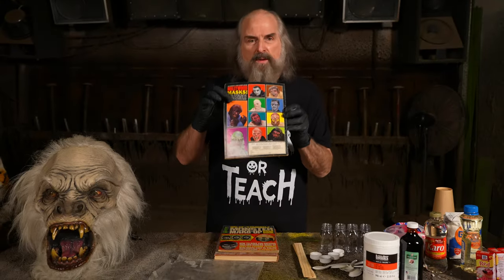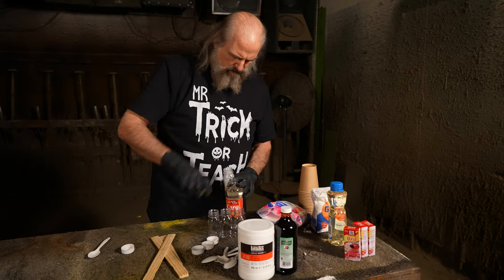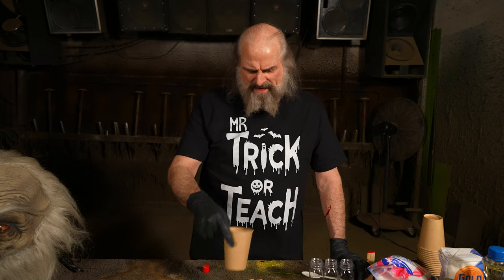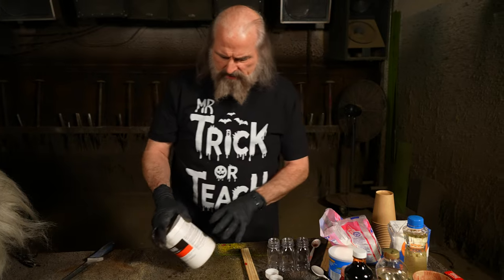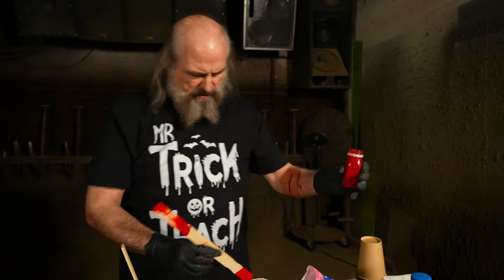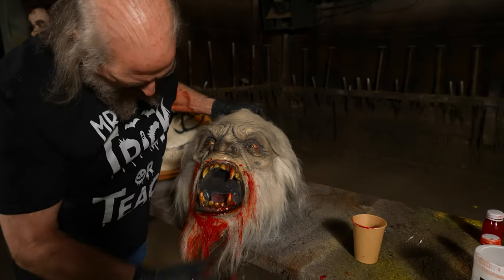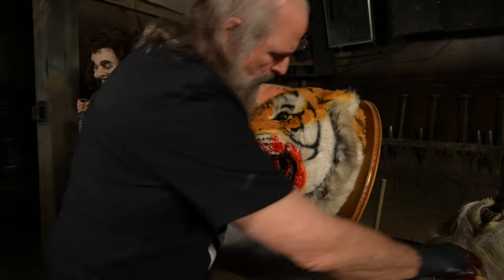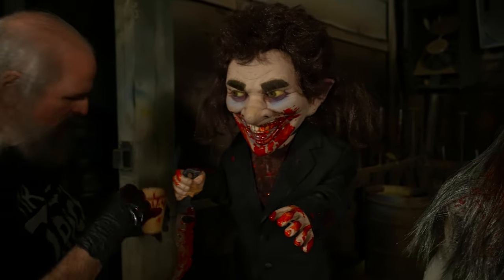HOW TO MAKE FAKE BLOOD for DIY Halloween Props & SFX Makeup | Monster Lab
Learn how we make fake blood for our Distortions Unlimited Halloween props in this Monster Lab DIY tutorial. Also, Ed shows you how to make fake blood for SFX makeup using ingredients from the kitchen such as Karo syrup and red food coloring using the Dick Smith book as a guide. Finally, he shows you how we paint the fake blood on our props! Sometimes the blood makes the monster! Like Ed says, blood tells a story!

IMPORTANT - Make sure you only use food-grade products to make fake blood for use in your mouth and DO NOT INGEST. The formula using Liquitex gel is only intended for use on props and NOT for use in the mouth.

Monster Lab is a tutorial video series by Distortions Unlimted that teaches you the secrets of Halloween mask and prop making, sculpting, painting and more! Check out all of our episodes!

Liquitex Professional Gloss Gel Medium
Chef-O-Van Food Coloring, Red, 4 Ounce

Sony A7S iii Camera
Sony 24-70mm f/4

Laguna WED Clay
Sculpting Tools
Facial Expressions for Artists Book
USG #1 Pottery Plaster
Paasche Airbrush
Paasche Spray Gun